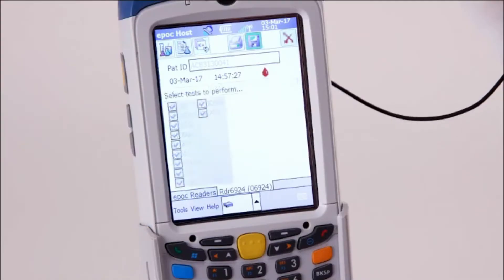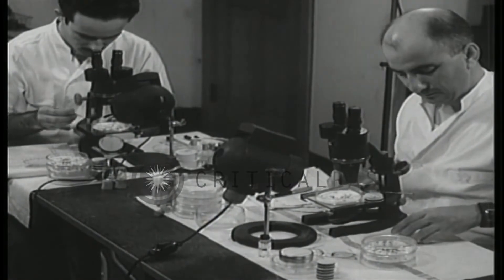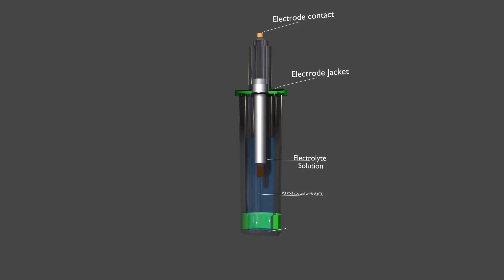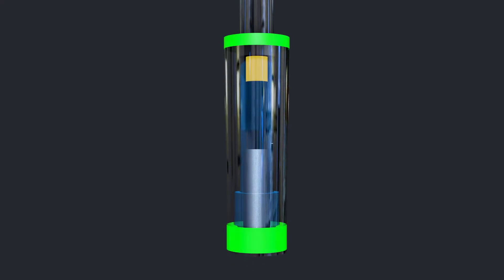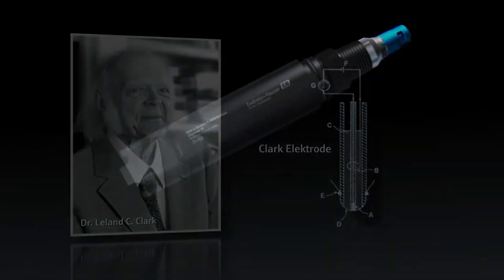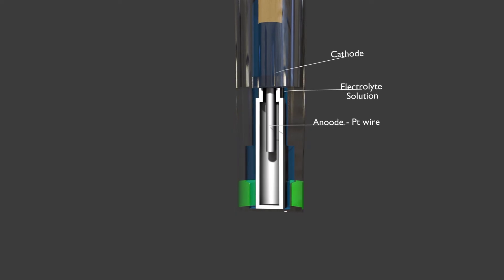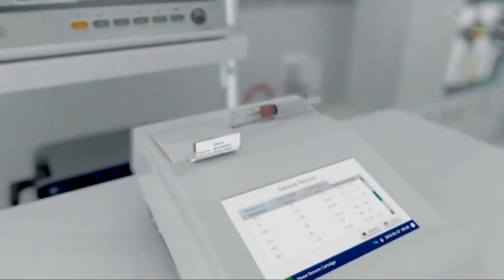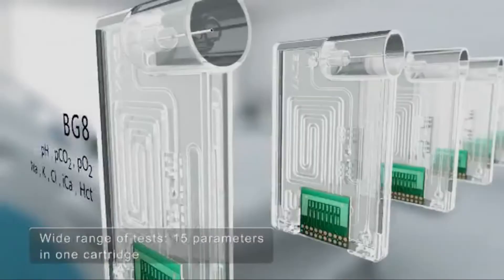Blood Gas Analyzers | ABG Analyzer | Biomedical Engineers TV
All Credits mention in video at the end. @BiomedicalEngineersTV